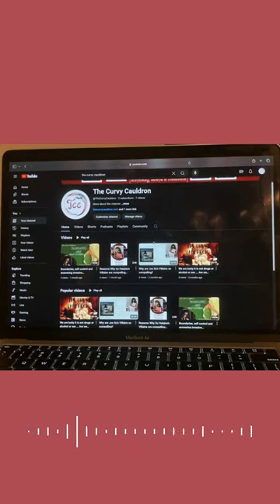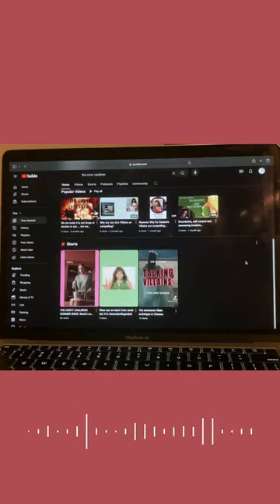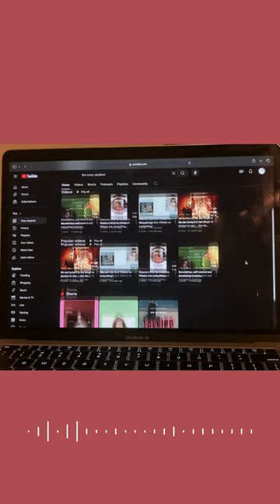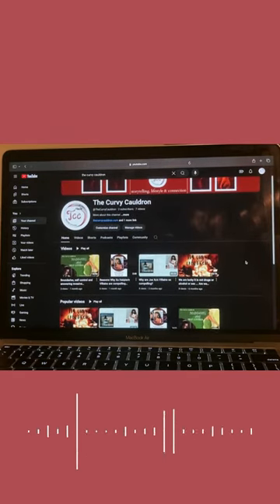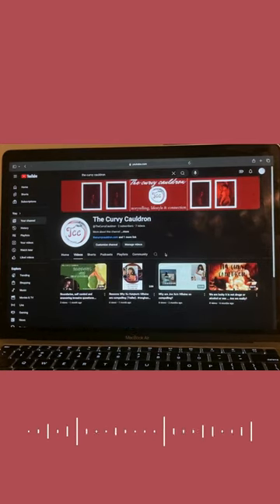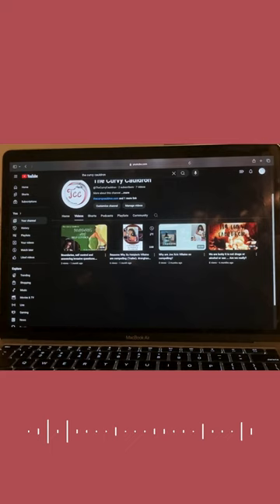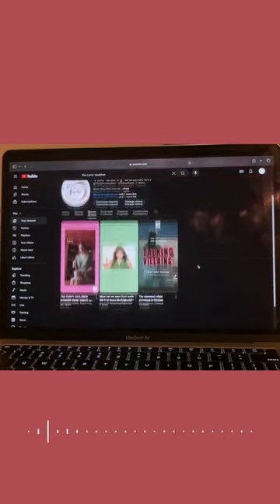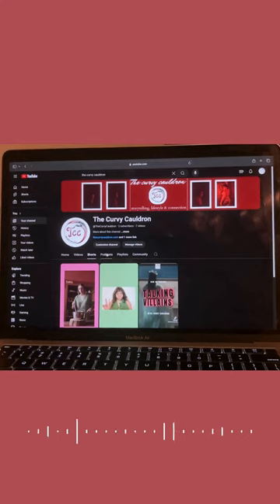The Curvy Cauldron YouTube Channel Intro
My name is Oluchi, and I am the owner and founder of The Curvy Cauldron. Here in my YouTube channel, I give my take on all the things I enjoy doing, love to talk about, and have a genuine interest in. You might also find hacks and tips to challenges that I have previously solved.

Enjoy your time here, and I hope it is a wonderful one.

Also check out the links in my channel bio for more of my work.